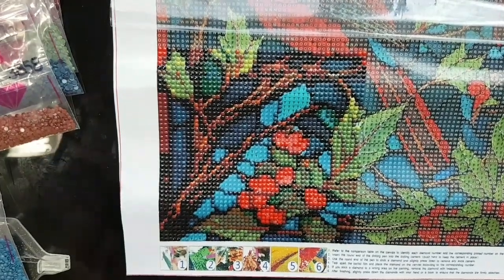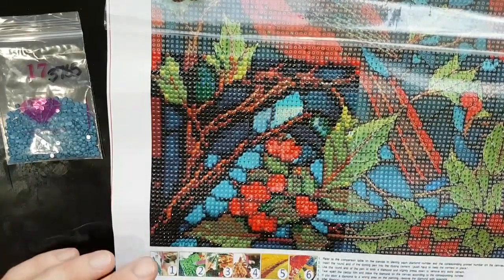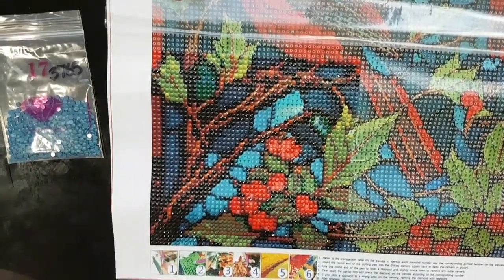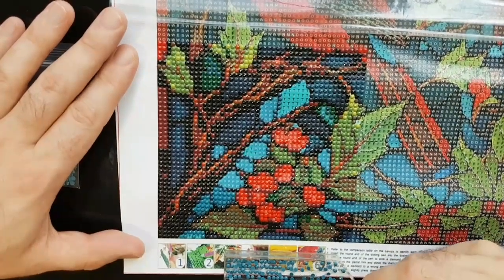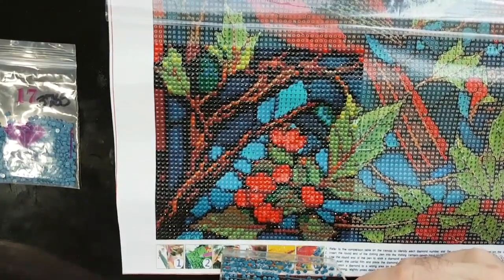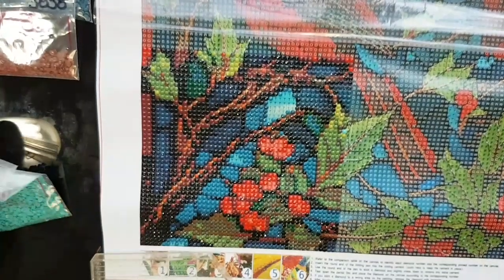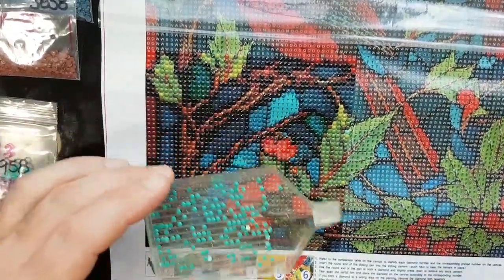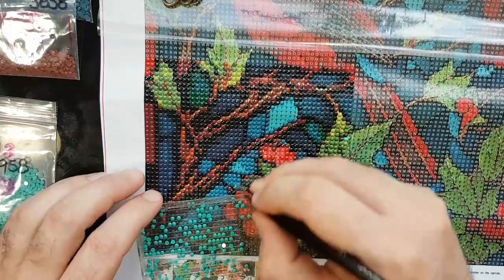WIP & Chat #996- Work Schedule Shenanigans 🤨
Hello and welcome to Echoes of Colour with Jefferey Morrison. Communication is very important, and a misunderstanding from one part of a conversation can lead to complications.

Walking Challenges:

Wales Coast Path

Camino de Santiago